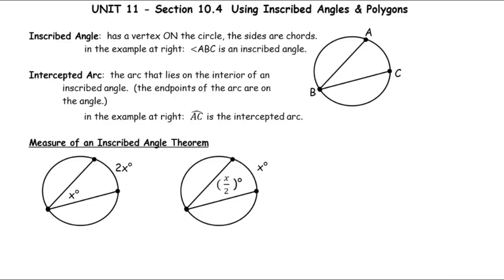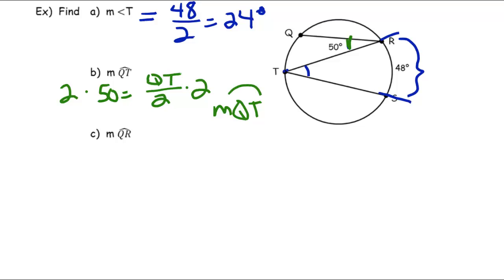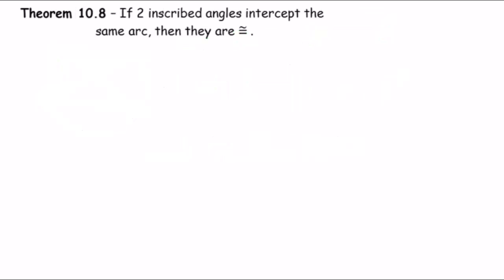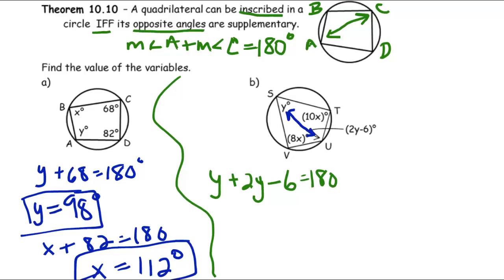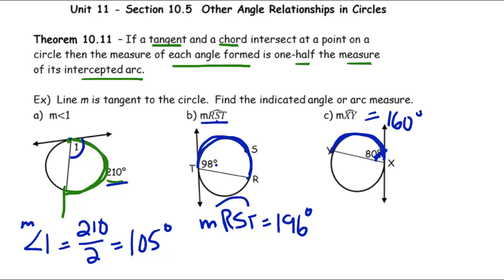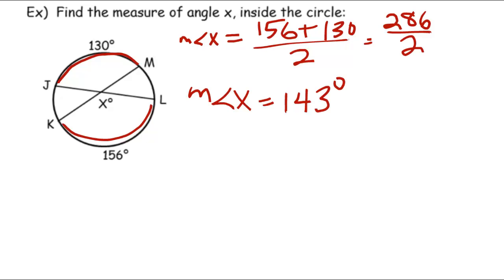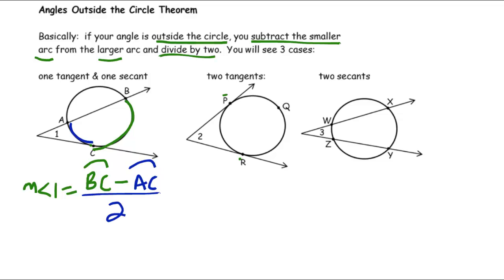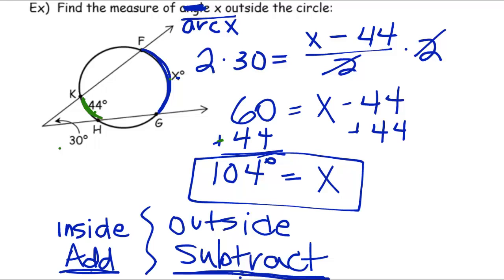Unit 12 Day 2 - Using Inscribed Angles & Polygons